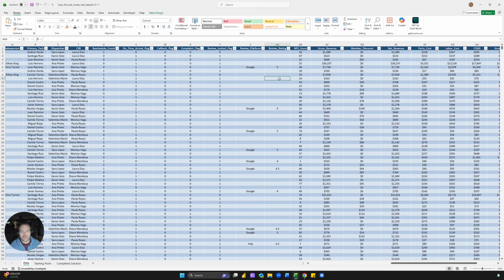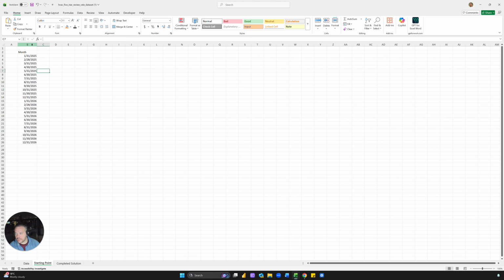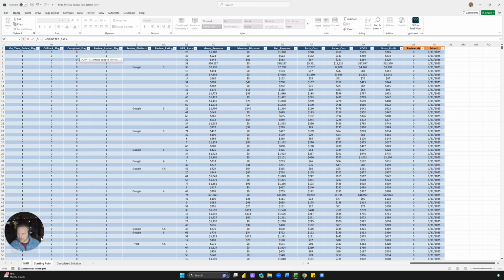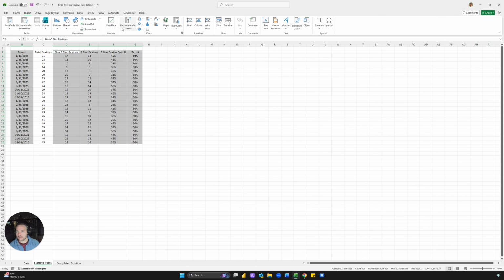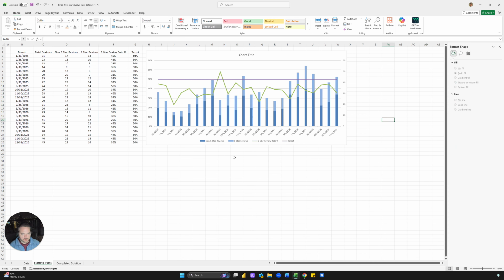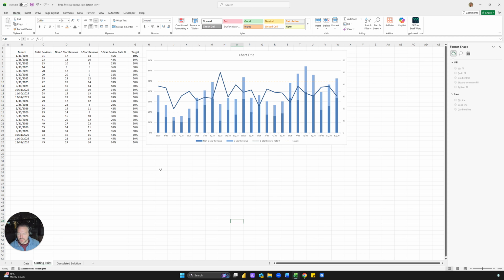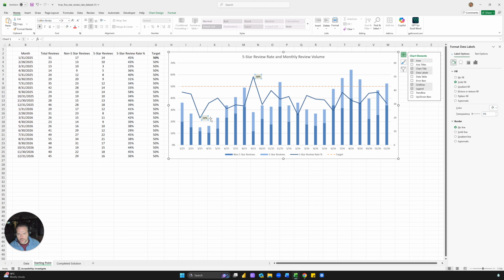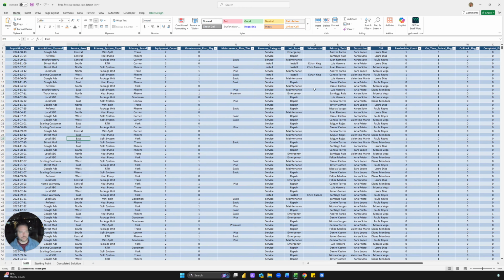HVAC: 5-Star Review Rate % Explained | Measure Service Quality That Drives New Business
Online reviews have become one of the most powerful forms of marketing for local service companies.

In this video, I show how to calculate 5-Star Review Rate % by month so HVAC owners and executives can see whether service quality is translating into a stronger reputation. We break total reviews into 5-star vs non-5-star reviews, calculate the monthly rate, set a target, and build a chart that makes the trend easy to understand.

If you want the file used in this video, you can download it